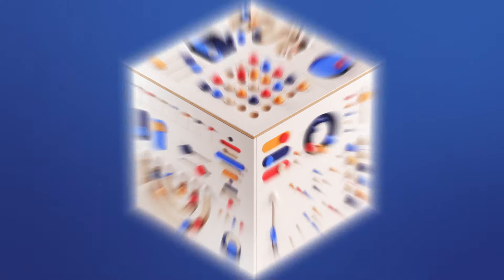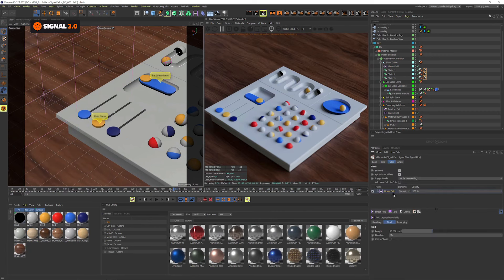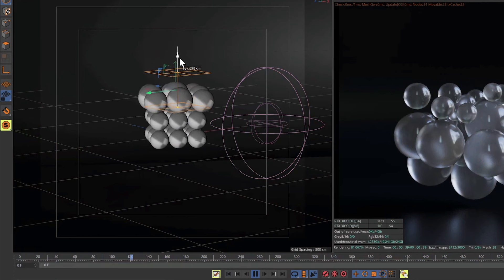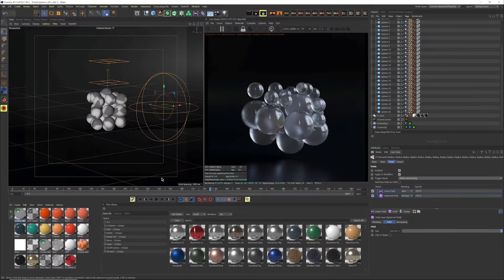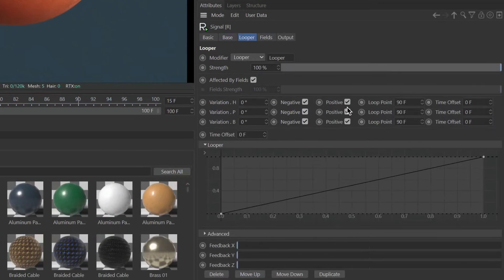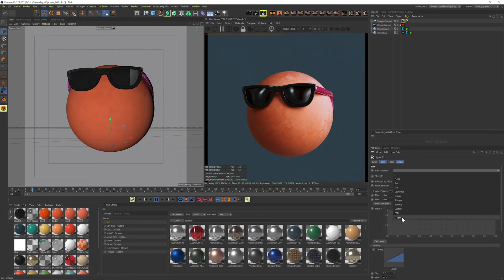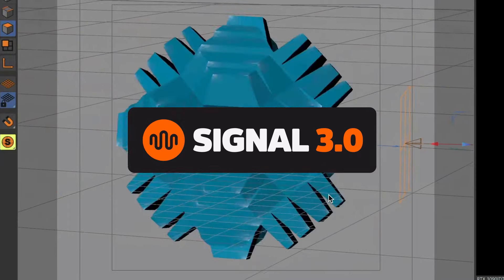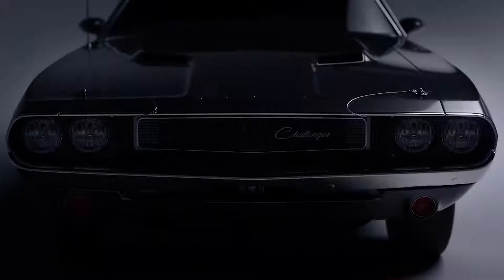See What's New in Signal 3.0 | Greyscalegorilla Plugins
Our most powerful animation plugin just a HUGE new upgrade. Signal 3.0 is packed with new features, like full integration with C4D fields, a new ease curve menu, a looper modifier, and more. Join Nick as he walks you through the new features and shows you how he creates a range of animations without a single keyframe. All with Signal 3.0, exclusively in Plus.

Chapters:
00:00:00 - Introducing Signal 3.0
00:01:11 - Using C4D Fields in Signal 3.0
00:07:32 - New Looper Modifier
00:13:27 - New Ease Curve Menu
00:17:23 - Updated Noise Modifier